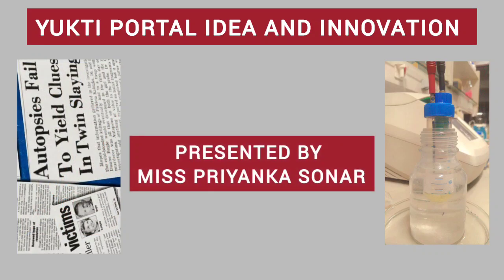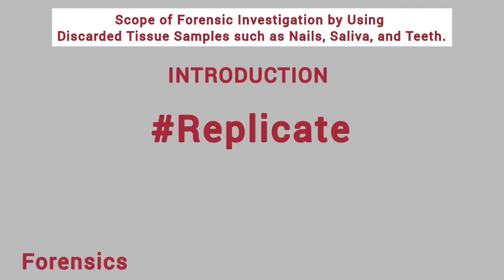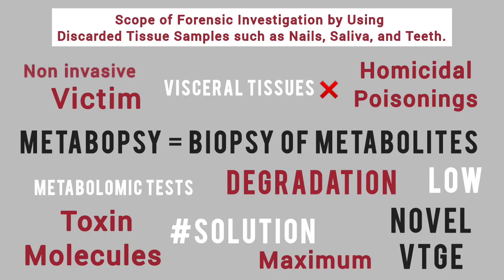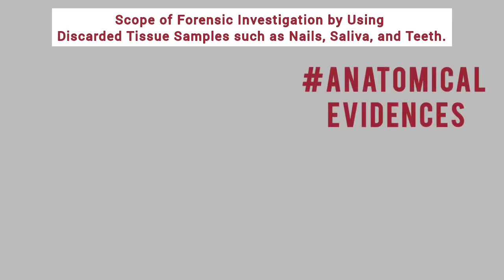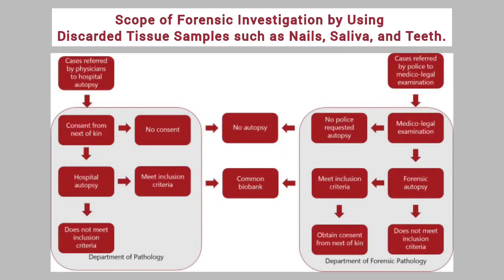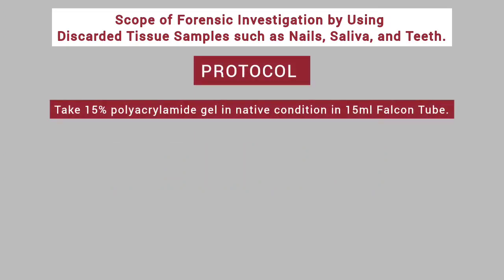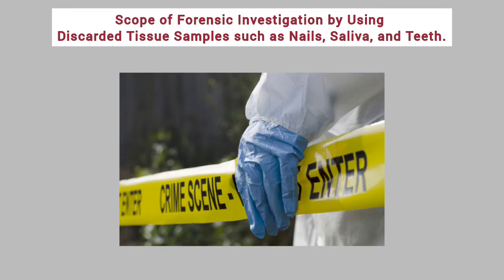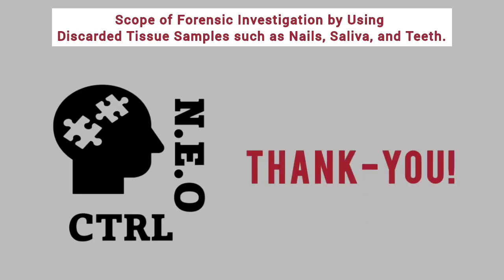Scope of discard to forensicology@ (DISFOLOGY) approaches using nails and teeth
Prof. Nilesh Kumar Sharma (Tumor Metabopsy, an approach for the early detection of cancer). This channel provides a platform for a discussion on Cancer and Health Sciences. Scope of discard to forensicology (DISFOLOGY) approaches using nails and teeth biomaterials in forensics sciences